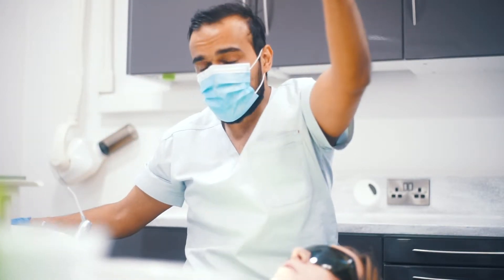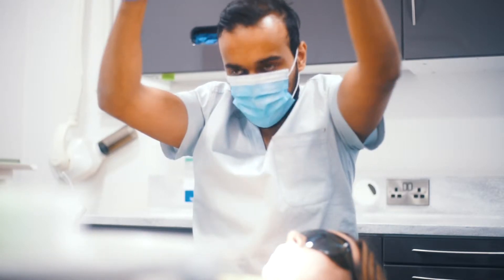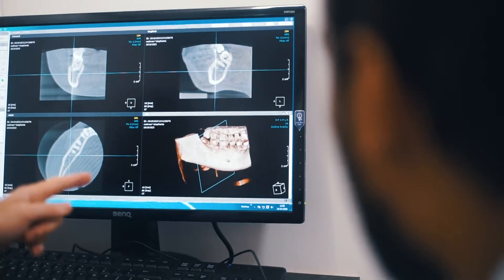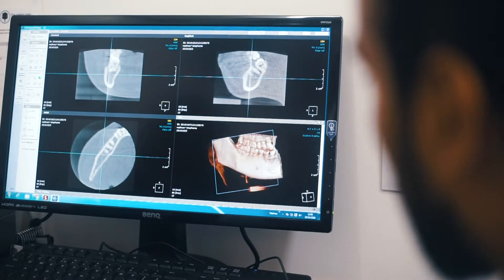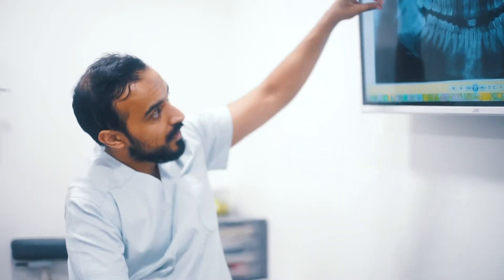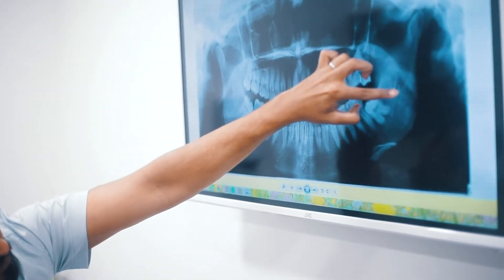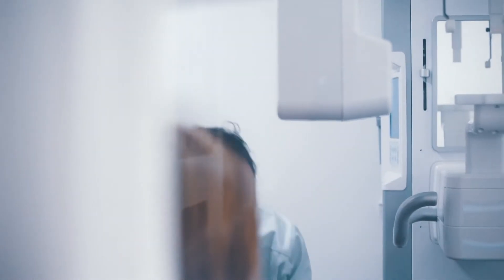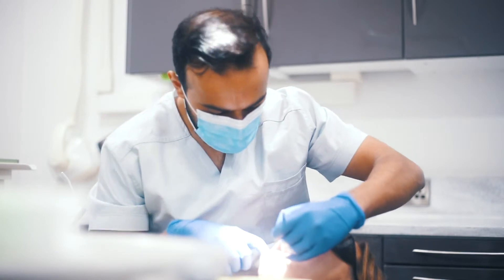Wisdom Teeth - Symptoms, Pain Relief & Treatment | A Dentist's Guide by Dr Rizwan Mahmood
What are Wisdom Teeth?

Most adults have along the way experienced wisdom teeth problems. This is usually because of the eruption pain that occurs when they are coming through, much like teething in children. However, wisdom teeth are very unique in that they can have an abnormal shape, root formation and eruption position.

Dr Rizwan Mahmood is an Oral Surgeon & Implantologist at Ruh Dental London Rizwan has held several clinical fellow posts at Aintree university hospital, the Royal London, Kings College Hospital and the Royal Free. His clinical interests focus around oral surgery and implantology through which he has completed the Tipton implantology course. He has decided to further his expertise in implant surgery by enrolling onto the post graduate diploma in implantology at the world renown Eastman dental institute.

FREQUENTLY ASKED QUESTIONS ABOUT WISDOM TEETH

When should I have wisdom teeth removed?

They should only be removed when necessary. Guidelines created by the national institute of clinical excellence (NICE) have provided certain situations where they should be removed, which is based on the most relevant and up to date clinical research. Situations where there is decay in the wisdom tooth, decay in the tooth adjacent, several infections requiring 3 or more courses of antibiotics, or one severe infection are just some of the indications for removal of wisdom teeth.Ultimately, removing them must provide some benefit to you, but this should be weighed up against the risks

How much does it cost to have wisdom teeth removed?

The cost can vary depending on the extent, severity and procedure involved. But is charged between £350-£450

What is the best pain relief for wisdom teeth?

It is firstly most important to identify the cause of the wisdom tooth pain which will then help manage it appropriately. By seeking a dentists opinion they will be able to provide the best way to manage the pain. In the interim warm salty mouth rinses are good in addition to chlorhexidine based mouthwashes which are routinely available from your local pharmacy. Routine pain killers as best advised by your GP or pharmacist are also recommended whilst you are waiting for your dental appointment.

Learn more about Wisdom Teeth, how much treatment costs and where to get pain relief

Experience our 5-Star Patient Journey led by World Renowned Dentists in London for Invisalign, Teeth Whitening, Veneers, Dental Implants and more. Book Online 24/7 or Chat Live for Instant Advice from our Treatment Co-ordinators. 24/7 Online Booking. Same-Day Appointments. Chat Live & Get Advice. Open 7 Days.